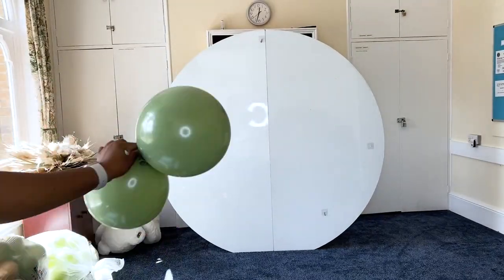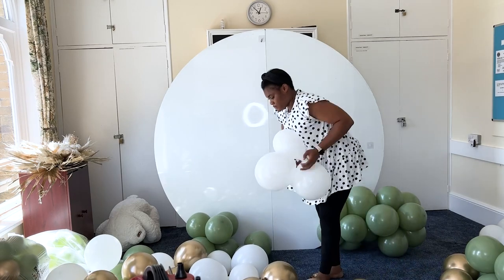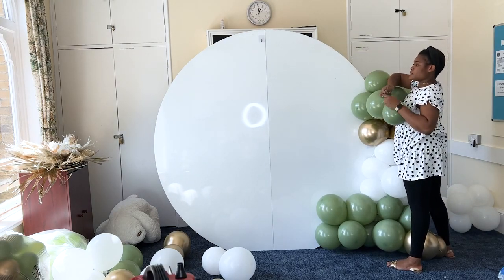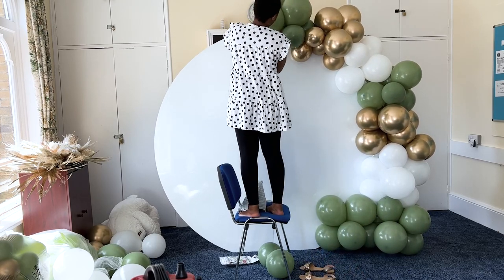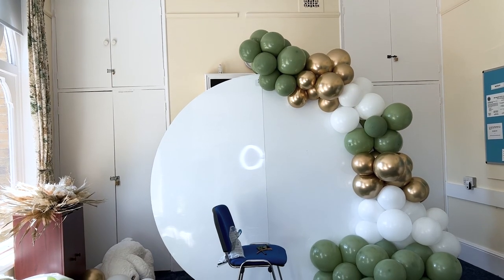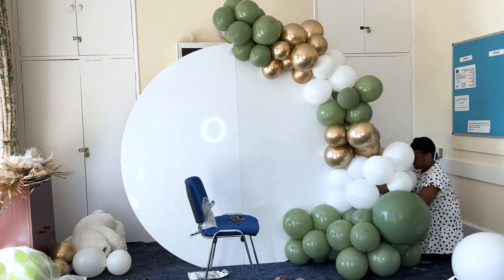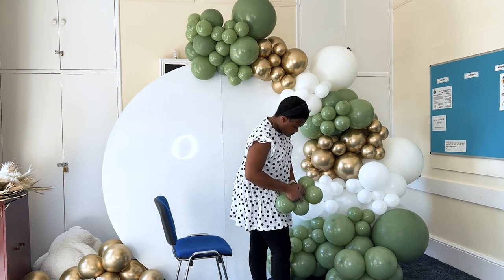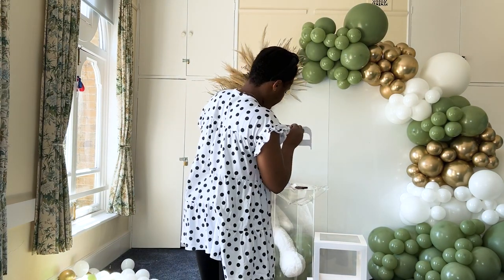BABY SHOWER DECORATION- Sage Green/Eucalyptus Theme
In this video, I show a detailed step by step guide to creating a balloon garland on a white circular backdrop.

Balloon Colour Used

Kalisan- Eucalyptus ; Size- 5inch, 12inch and 24th h
Sempertex - White 5inch, 11 inch and 36 inch
Qualatex - Chrome gold 5inch and 11inch